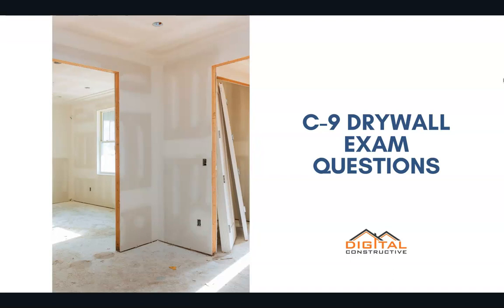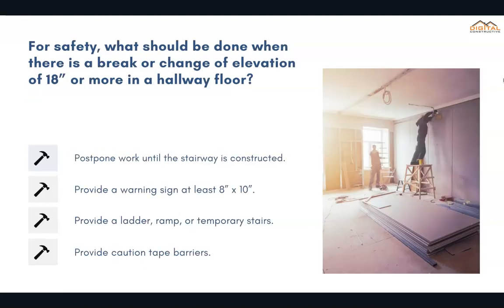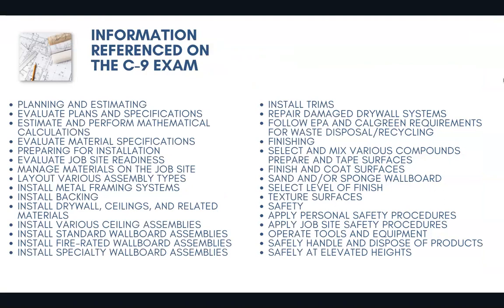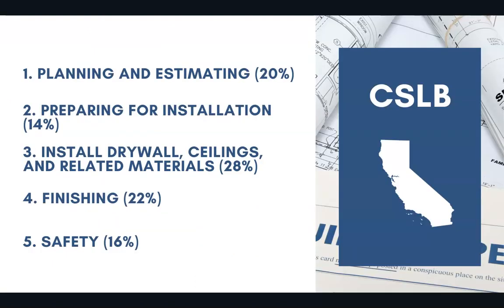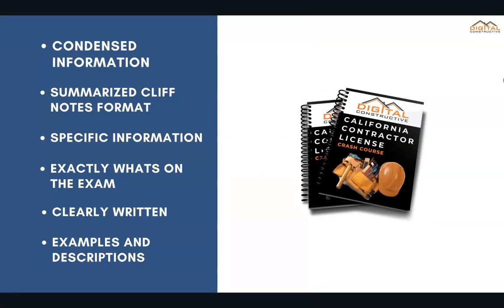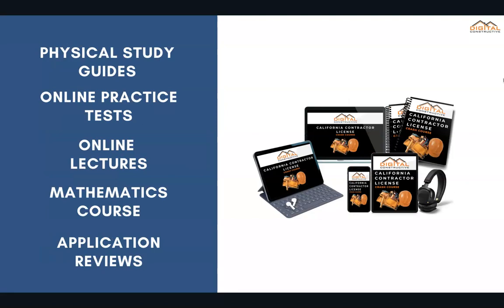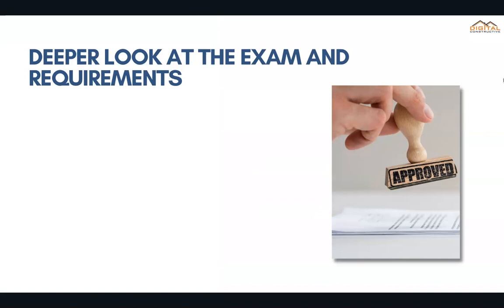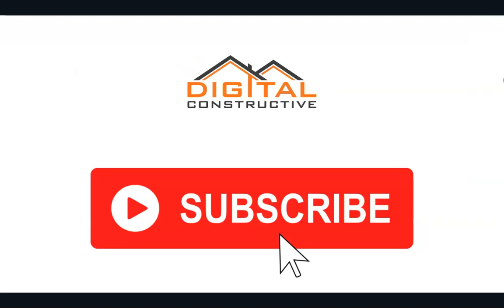C-9 License - Sample Exam Questions - Drywall Contractor License in California!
Official test questions and answers, released by the CSLB for the C-9 Drywall license exam.

There are two examinations you will need to pass:

115 Questions of Law & business
115 Questions of Drywall

1. Planning and Estimating (20%)
• Evaluate plans and specifications
• Estimate and perform mathematical
calculations
• Evaluate material specifications

2. Preparing for Installation (14%)
• Evaluate job site readiness
• Manage materials on the job site
• Lay out various assembly types
• Install metal framing systems
• Install backing

3. Install Drywall, Ceilings, and Related
Materials (28%)
• Install various ceiling assemblies
• Install standard wallboard assemblies
• Install fire-rated wallboard assemblies
• Install specialty wallboard assemblies
• Install trims
• Repair damaged drywall systems
• Follow EPA and CALGreen requirements
for waste disposal/recycling

4. Finishing (22%)
• Select and mix various compounds
• Prepare and tape surfaces
• Finish and coat surfaces
• Sand and/or sponge wallboard
• Select level of finish
• Texture surfaces

5. Safety (16%)
• Apply personal safety procedures
• Apply job site safety procedures
• Operate tools and equipment safely
• Handle and dispose of products safely
• Work safely at elevated heights

1. Which of the following is the MOST likely to
cause high joints?
a. There is high humidity.
b. There is low humidity.
c. The mud is too thin.
d. The mud is too thick.

2. How many square feet of wallboard are needed
to cover both sides of a wall that is 26 feet long
and 14 feet high?

a. 364 square feet
b. 546 square feet
c. 728 square feet
d. 736 square feet

3. For safety, what should be done when there is
a break or change of elevation of 18” or more in
a hallway floor?

a. Postpone work until the stairway is
constructed.
b. Provide a warning sign at least 8” x 10”.
c. Provide a ladder, ramp, or temporary stairs.
d. Provide caution tape barriers.

For a deeper look at the types of jobs, you can do with a C-9 license in California check out this post